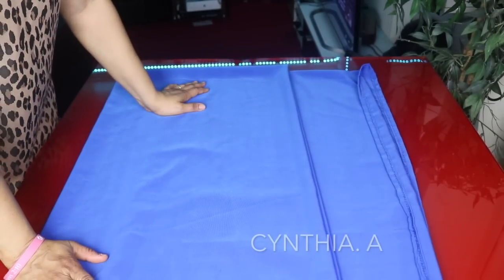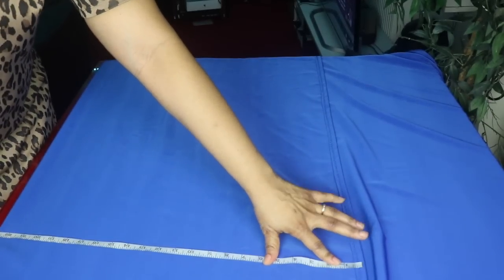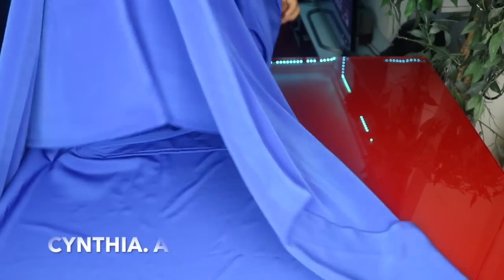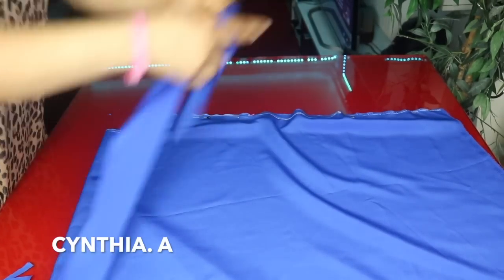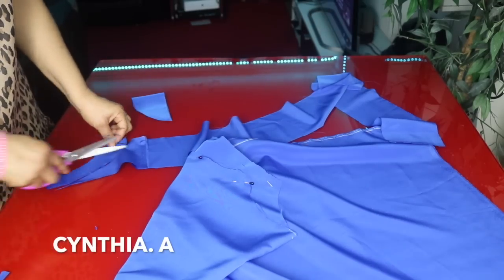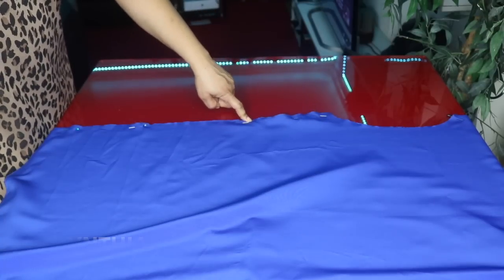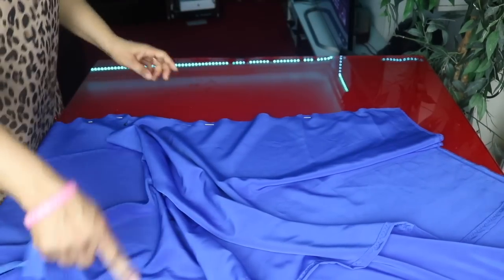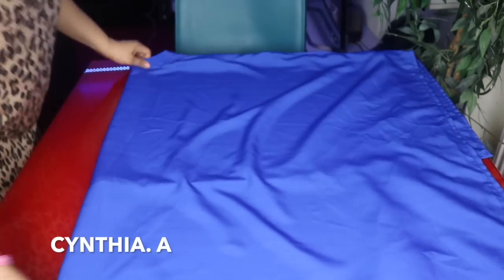How To Make A Beautiful High Low Top Cutting/Stitching/DIY